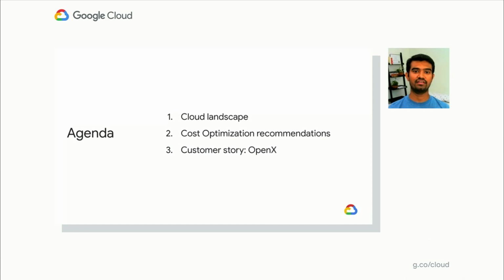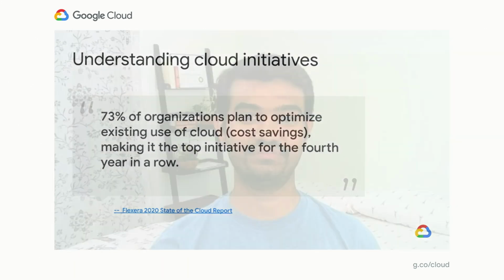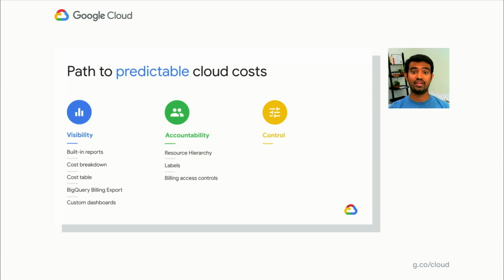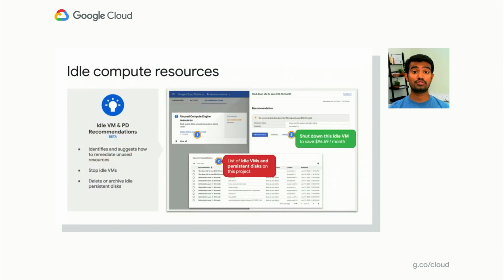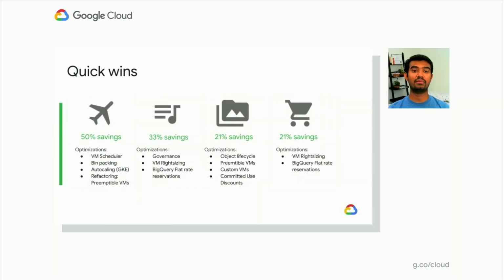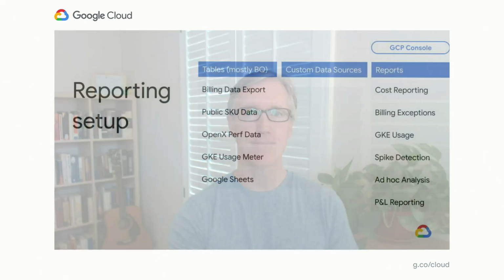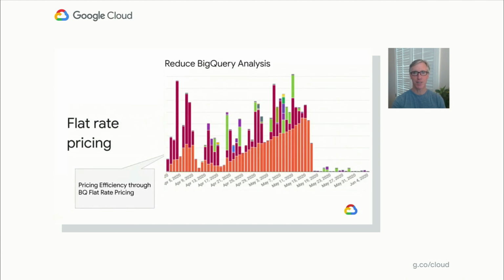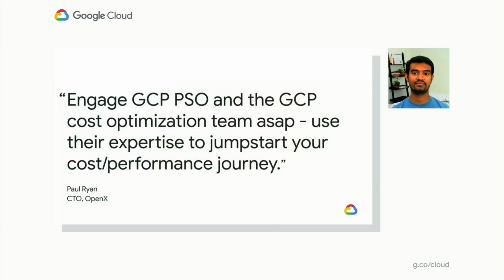Cost optimization on Google Cloud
Worried about your people, process, and technology costs on Google Cloud? Learn how to establish a cost center of excellence within your cloud practice. Explore the intersection of people, process, and technology that occurs when designing and optimizing your cloud spend. Review several pro tips from our customer experiences as well as hear from OpenX and their experience piloting our Google Cloud Cost Optimization program.

Speakers: Pathik Sharma, Scott Snell

CST101
product: BigQuery, Compute Engine, Cloud Storage;  fullname: Pathik Sharma;

event: Google Cloud Next 2020; re_ty: Publish; product: Cloud - Management Tools - Cost Management; fullname: Pathik Sharma, Scott Snell;